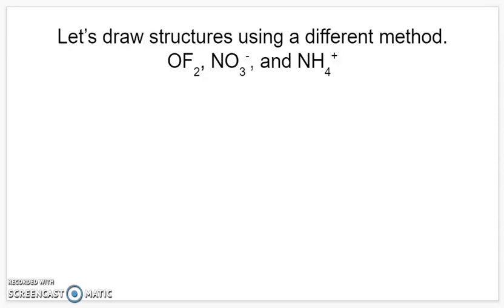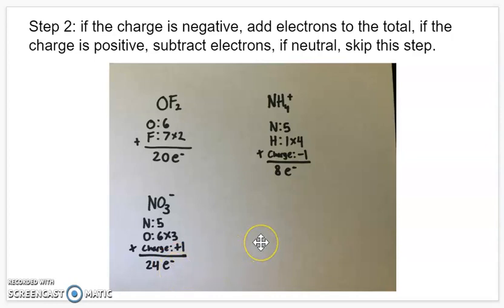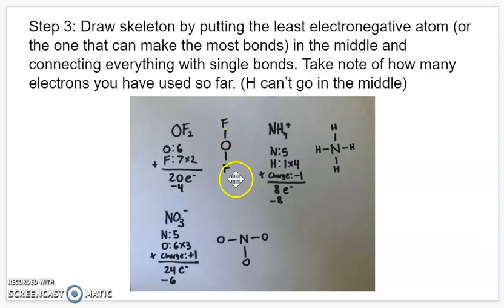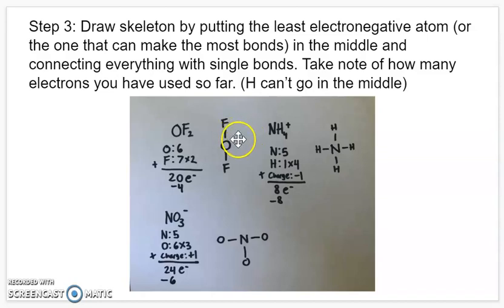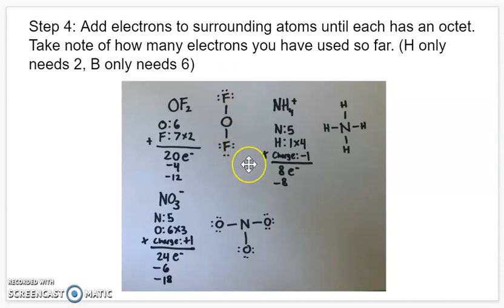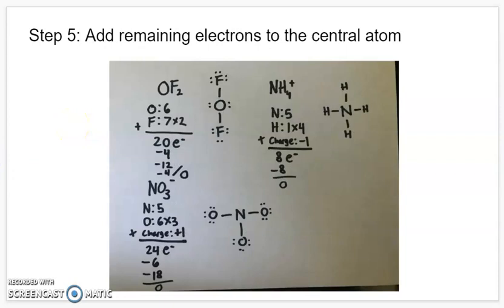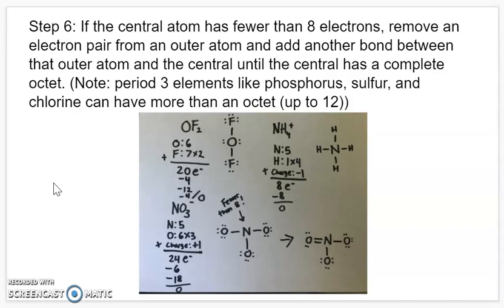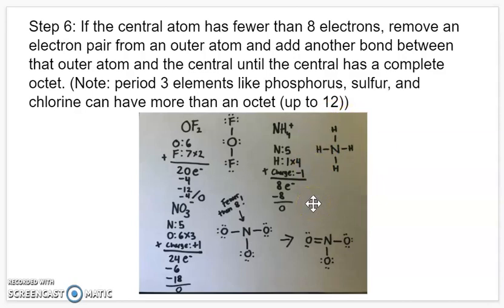Drawing Lewis Structures Systematically